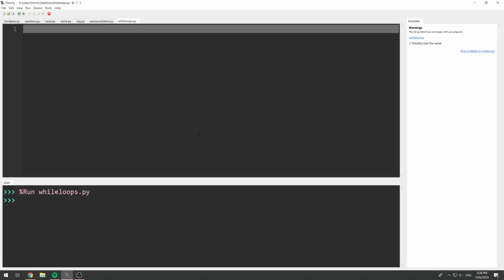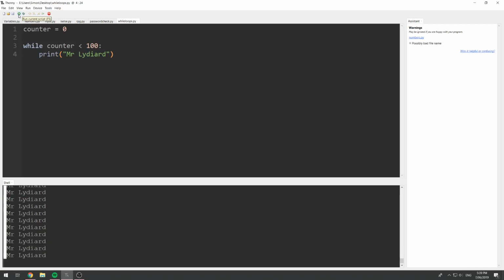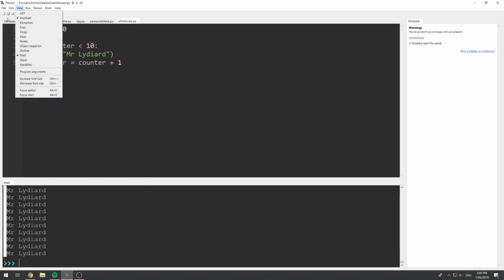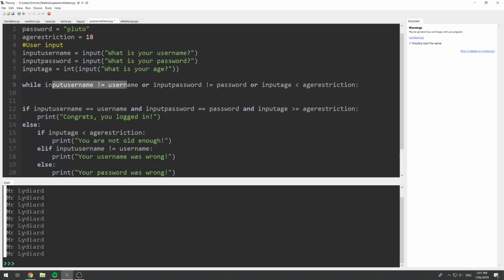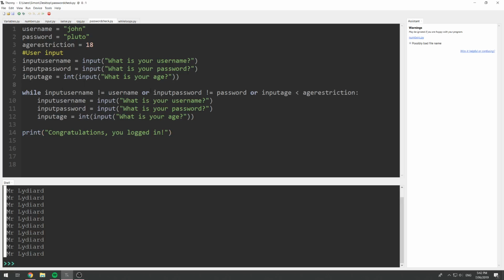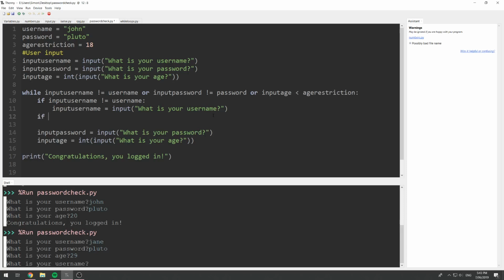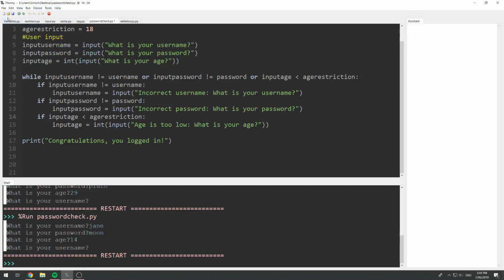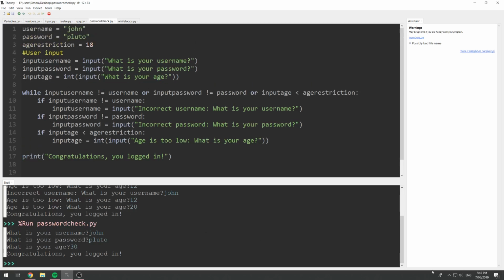08 While Loops